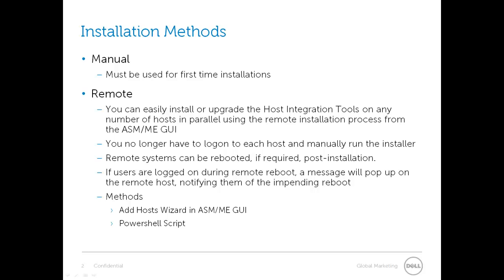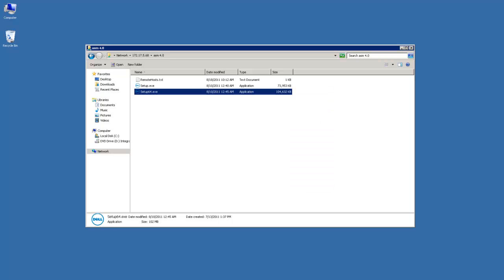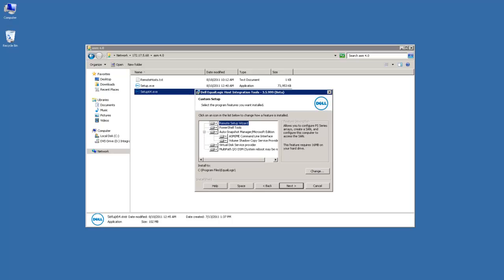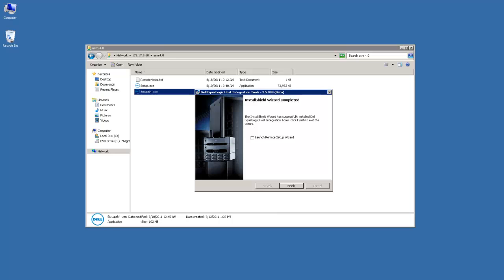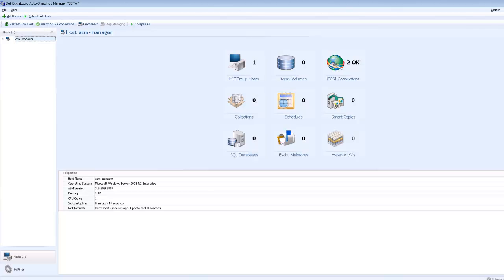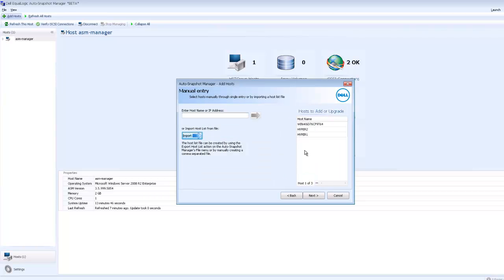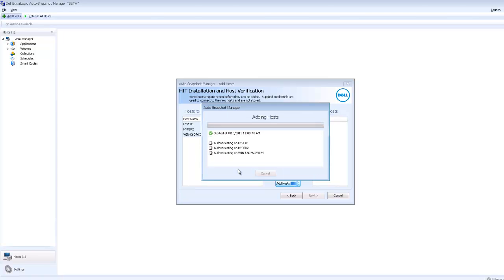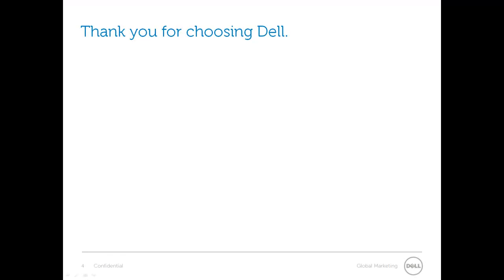Dell EqualLogic Host Integration Tools Microsoft Edition Version 4.0 - Installation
This is an overview and demonstration of Dell EqualLogic Host Integration Tools Microsoft Edition Version 4.0.  Topics covered are: manual installation and remote installation.